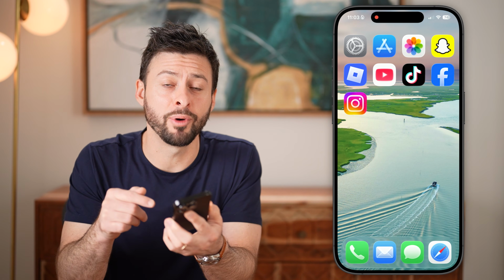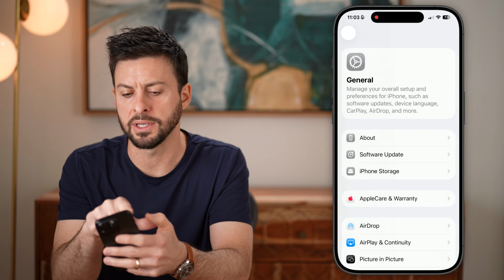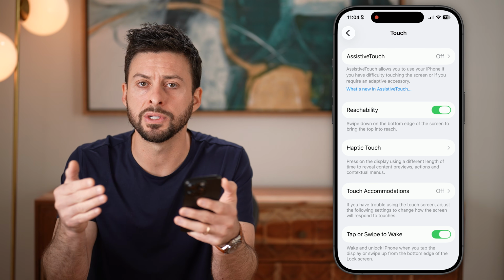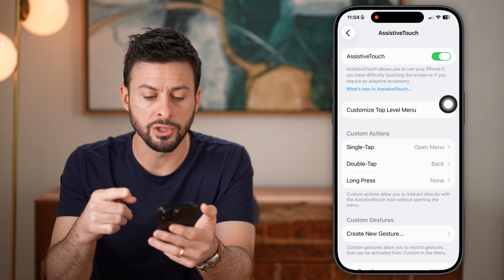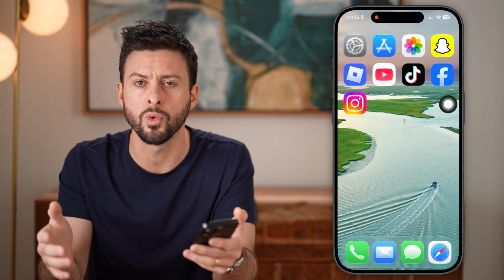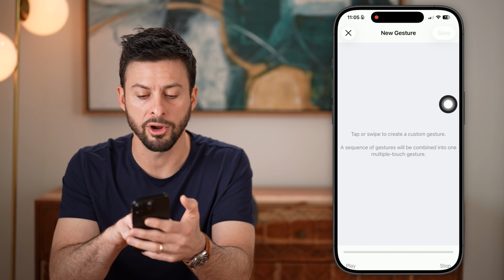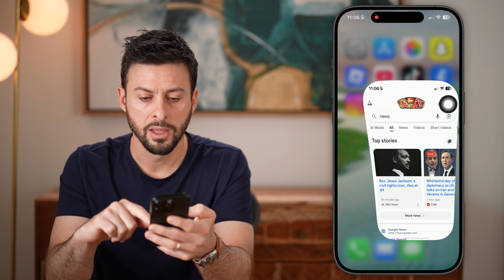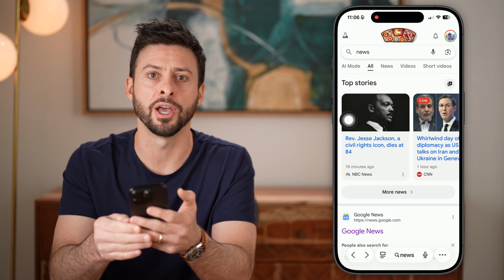How To Add A Back Button On iPhone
Here's how to add a back button to your iPhone screen if you miss it from Android.